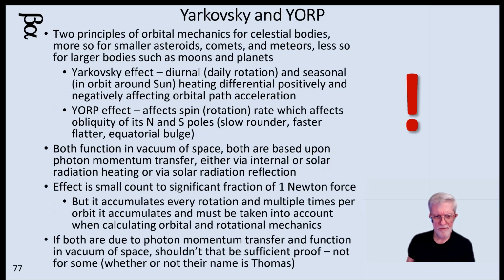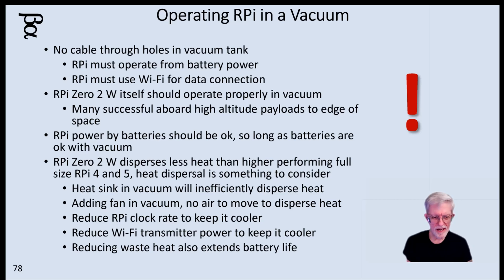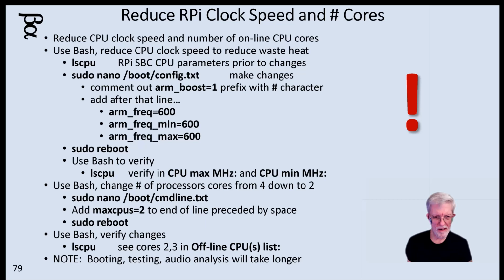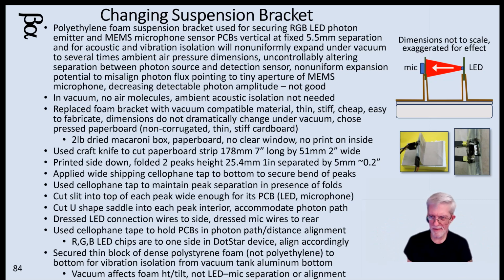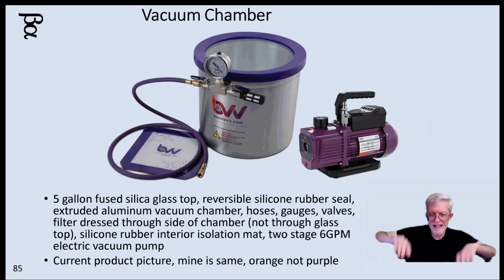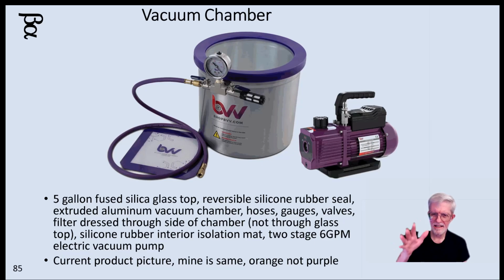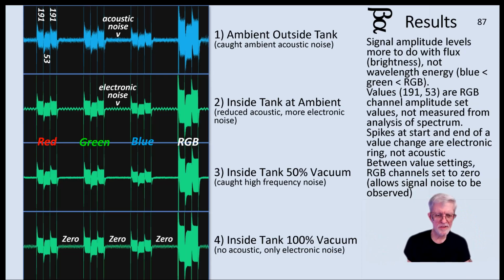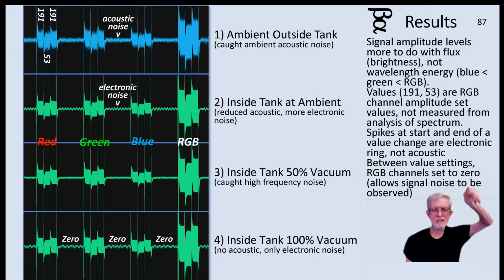2025 05 03 Quantifying Radiation Reflection Pressure, Part 3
Presentation on attempting to arrive at a means of quantifying, both predictively algorithmically and numerically in observations, the physics of radiation refection pressure (artificially induced light pressure by photons transferring momentum when reflecting off of a surface) - this is the 3rd session on the topic, this time confirming it in a vacuum.
Links...
Radiation reflection pressure
Adafruit DotStar (smart LED) 5050, 0.2W, flex strip, 30/m, 1m, black bg
8-wire (non-smart) RGBW collectively 4W SMD LED
== Sorry, had to shrink description to stay under limit, Part 1 & 2 videos descriptions have the removed links
MEMS I2S Microphones
TDK InvenSense INMP441 MEMS microphone (momentum detector)
Convert photon force in Pascals to sound pressure in Decibels (dB)
Set up RPi Zero 2 W Wi-Fi client interface (using command line interface)
Adafruit Blinka for Circuit Python on CPython RPIOS (Linux on RPi SBC)
Brian Hensley blog on getting SPI interfaces working on RPi under RPIOS
RPi I2S microphone input (connecting MEMS I2S to RPi)
MEMS microphone interfaces I2S or PDM (1 bit Pulse Density Modulation)
Python SoundDevice library for access to PortAudio system library
Python SoundFile library for file audio recording and playback
Numpy expects OpenBlas, Basic Linear Algebra Subprograms (BLAS) library
Python PyAudio library for access to PortAudio system library
Python PyALSAAudio for I2S port access lower than PortAudio
NCH WavePad software, for visual analysis of audio waveform files
Alternatives available (retail, open source, zero cost), it is just what I used
RPi reduce CPU clock speed and voltage to reduce waste heat
RPi Zero 2 W disable CPU cores to reduce waste heat
RPi reduce Wi-Fi max Tx power to reduce waste heat
Ext power pack, operate RPi via rechargeable battery in vacuum chamber
Kit 5 gal glass top vacuum tank, side mount valves/gauges/filter, silicon rubber mat, 6GPM two stage vacuum pump